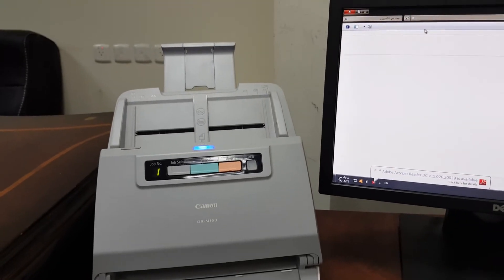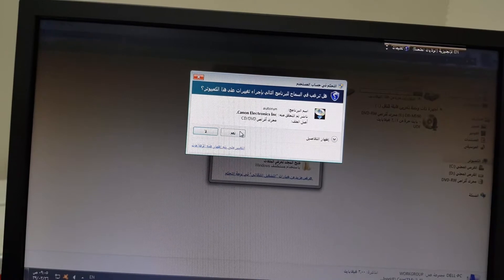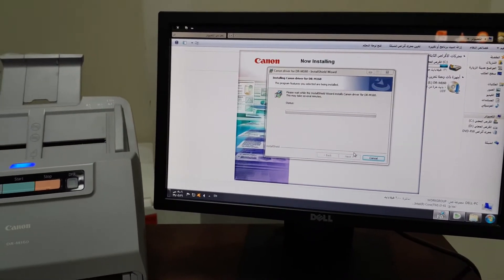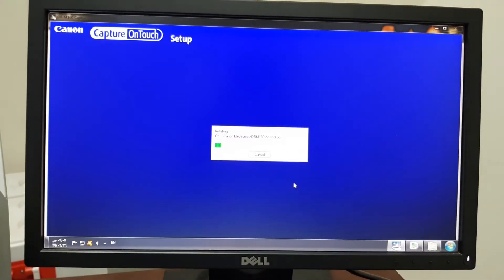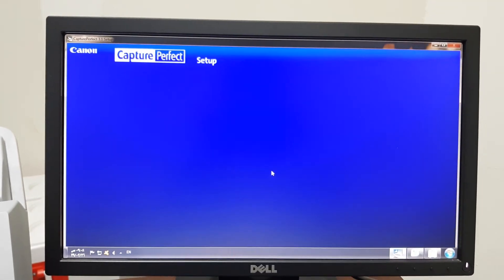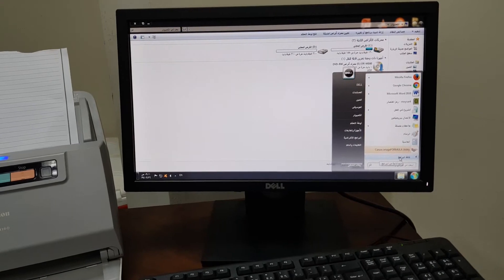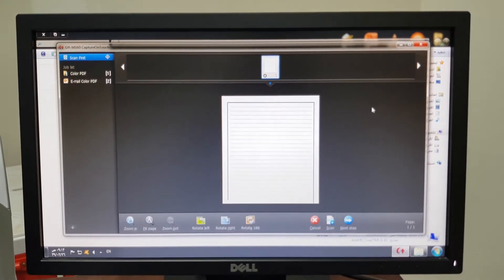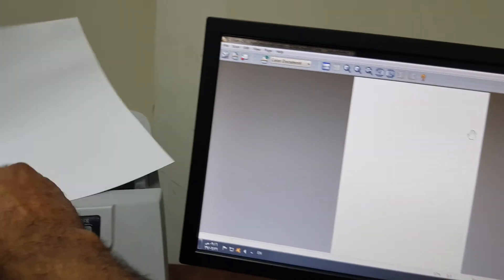Canon DR-M160 Driver And Software Scanner Instlling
Canon DR-M160 Scanner driver